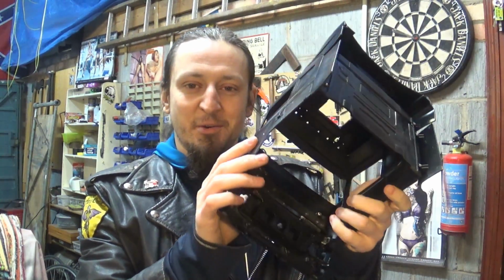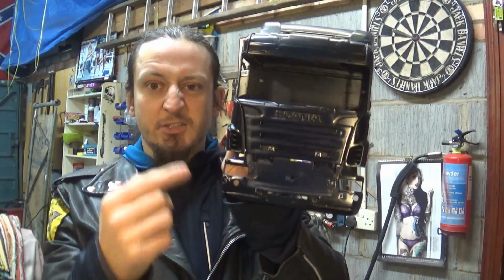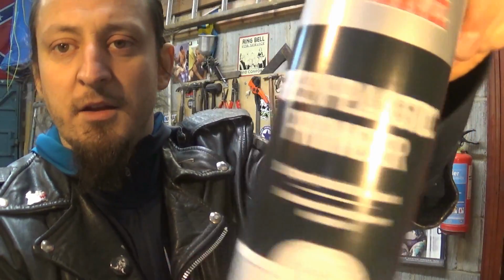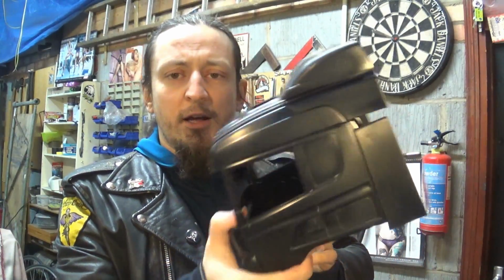Cambridge Pinstriping, Airbrushing RC Truck, Part 1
Something a little different today...